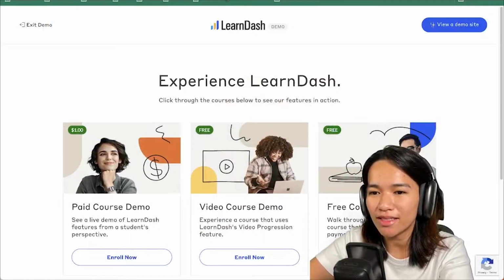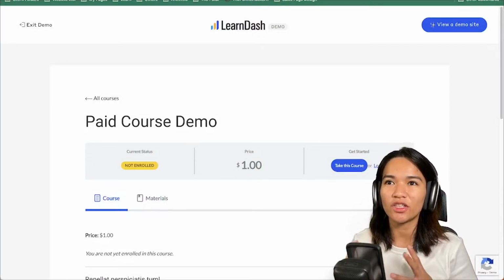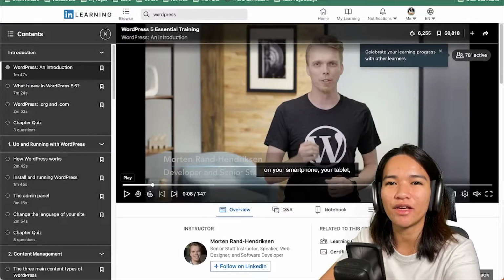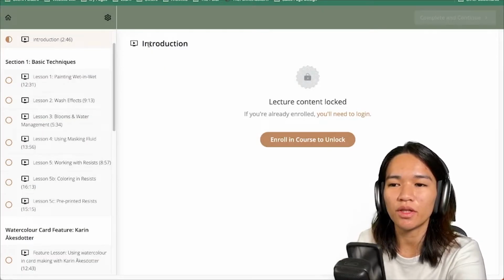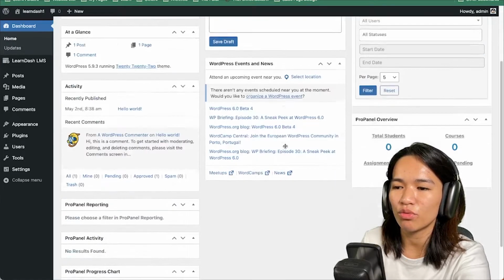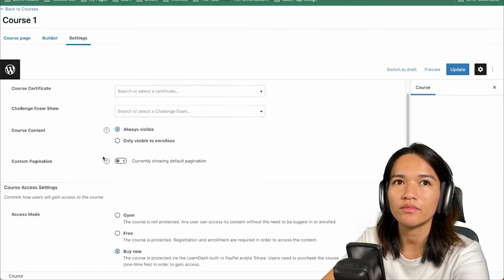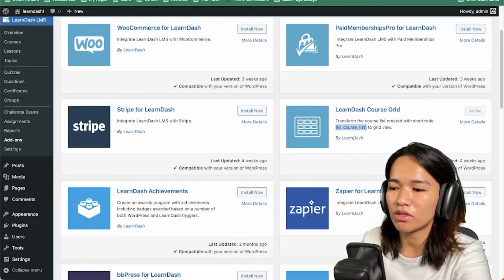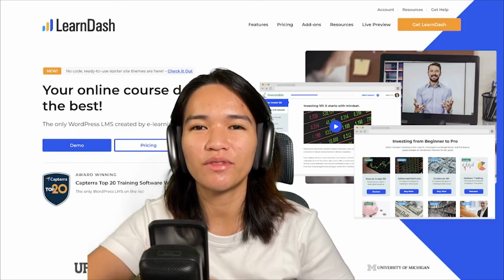LearnDash Plain Version vs. BodyBoss: How Does It Look? | Full Walkthrough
In this video, Danika walks you through the plain version of LearnDash, comparing it with the BodyBoss version and other popular eLearning platforms like LinkedIn Learning, Udemy, and Teachable. If you're wondering how LearnDash looks without any premium design themes, this video will give you a clear idea of the layout and how to customize it to meet your needs.

What You’ll Learn in This Video:

 • LearnDash Basic Setup and how it looks with the default theme
 • Comparison with BodyBoss theme for LearnDash
 • How to use LearnDash with the Astra theme
 • Creating and Managing Courses and Lessons
 • Demo of LearnDash's Course Grid Layout
 • How LearnDash compares with other eLearning platforms (LinkedIn, Teachable, etc.)

⏱️ Timestamps:
0:00 – Introduction to LearnDash Plain Version
2:15 – Comparing LearnDash with BodyBoss Theme
5:30 – LearnDash Demo Site Overview
8:00 – Pricing and Plans Breakdown
10:15 – Astra Theme Demo for LearnDash
13:45 – Creating Courses, Lessons, and Topics
17:00 – How to Customize LearnDash Without Extra Themes
20:00 – Comparison with LinkedIn Learning, Teachable, and More
22:30 – Summary and Conclusion